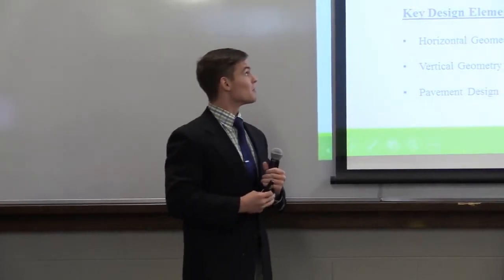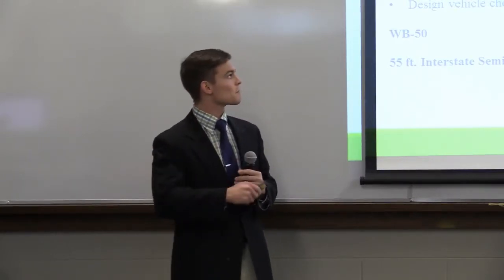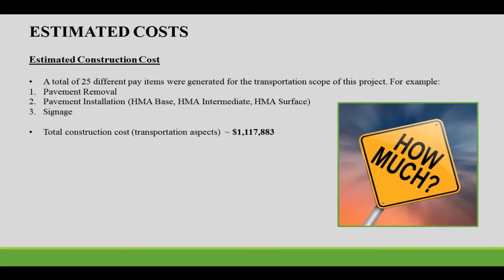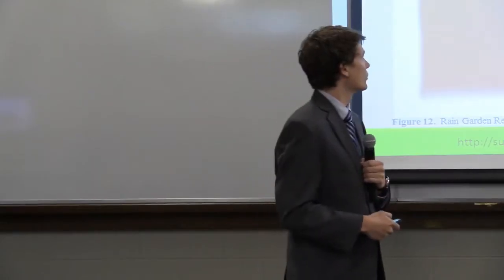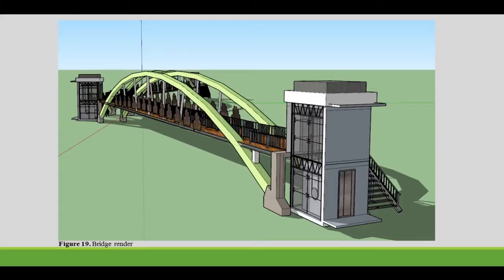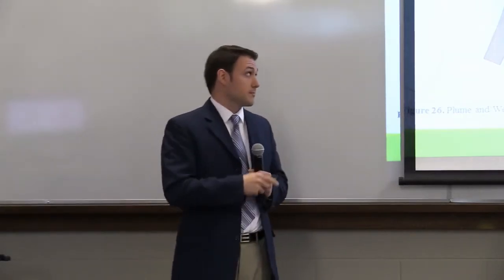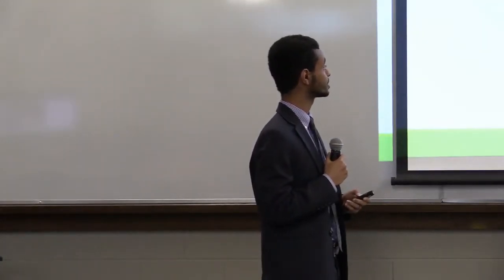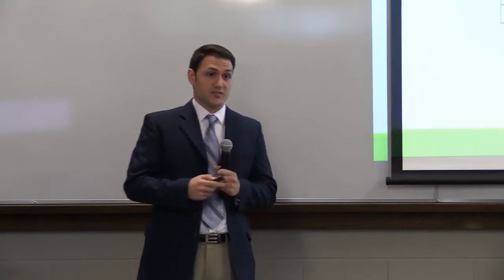Negotium Engineering - 2017 CE Senior Design Presentation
Valparaiso University College of Engineering